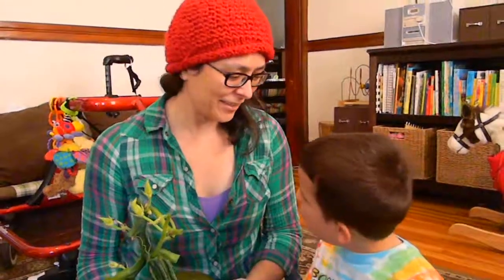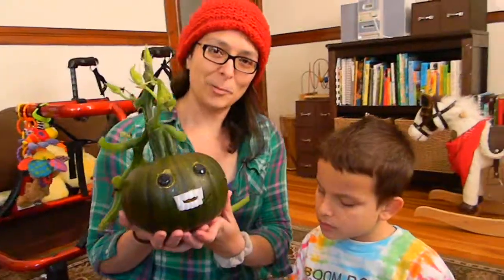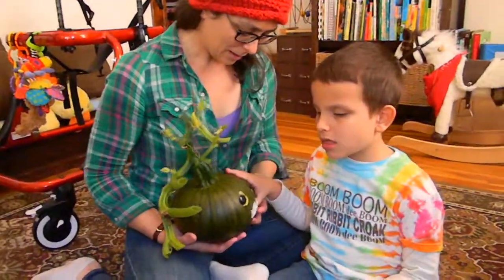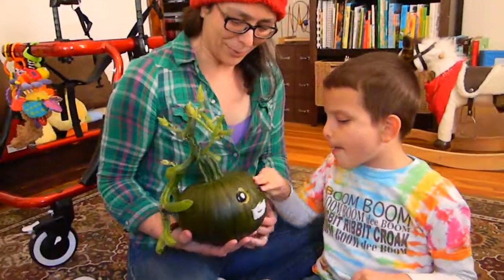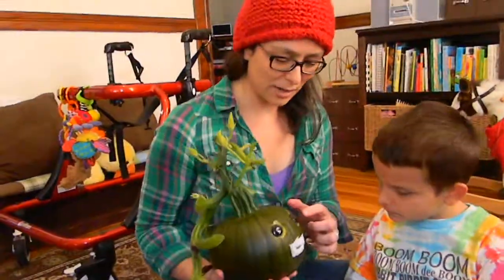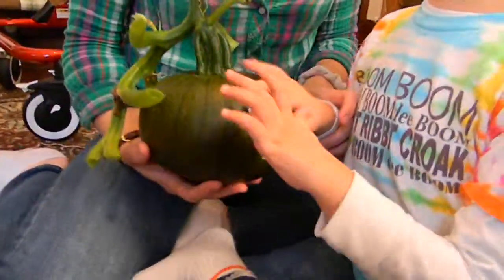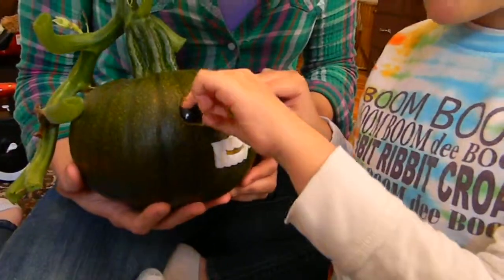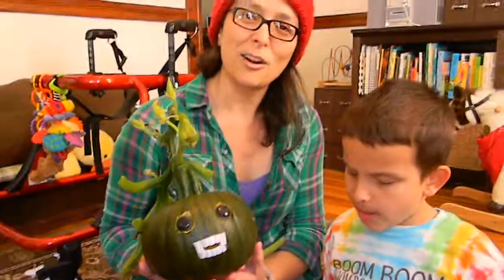Making a Teethy Jack-o-Lantern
This is a simple way to make a Halloween jack-o-lantern with vampire teeth and sticky eyes. Very tactile and wonderful for blind children!